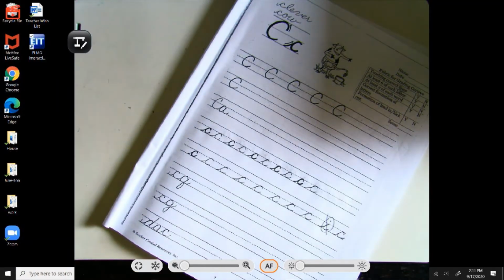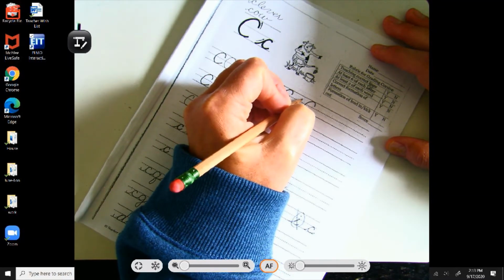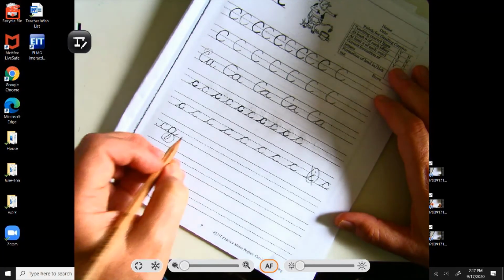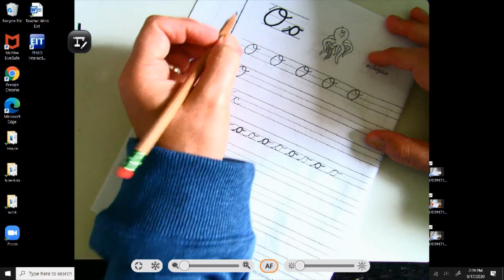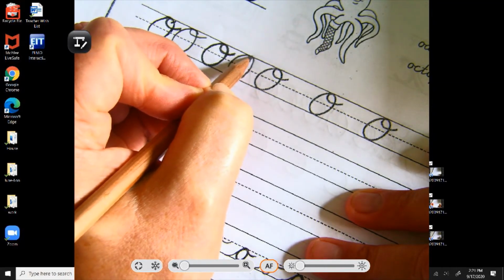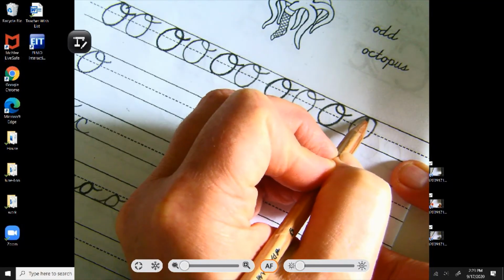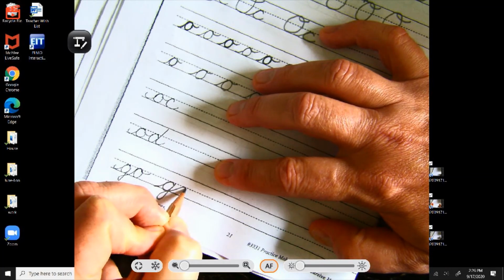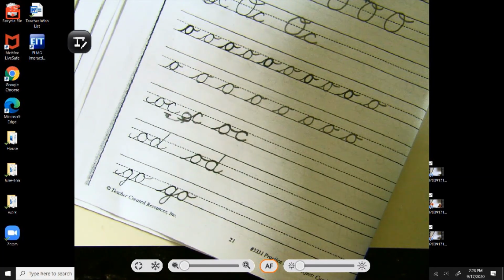Uppercase C and O